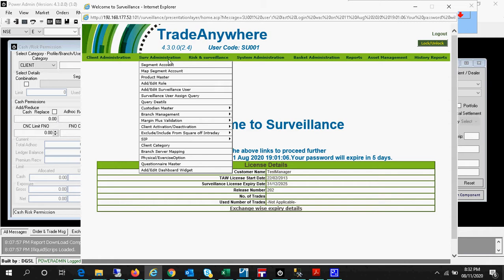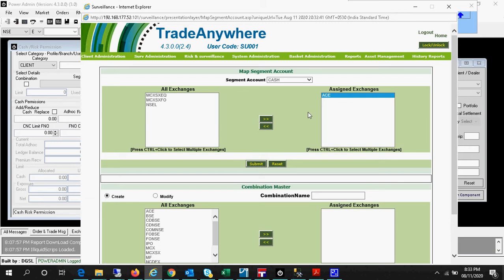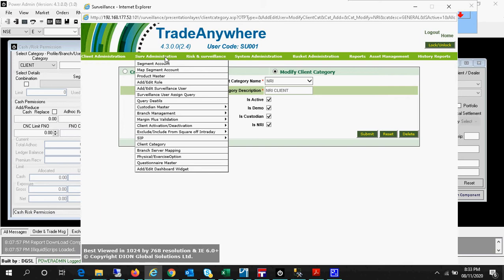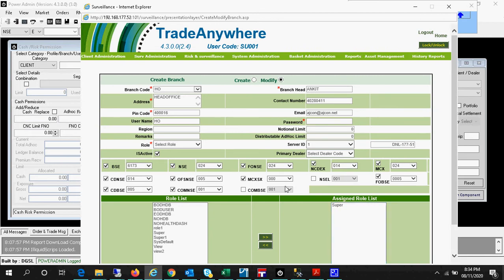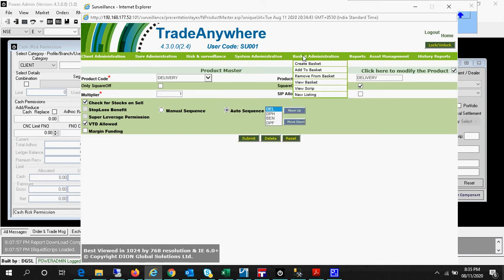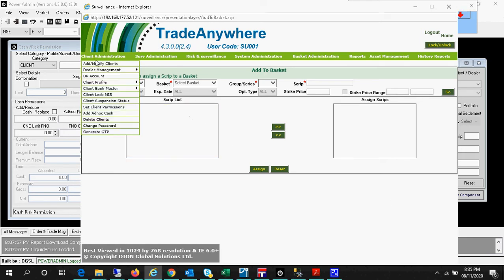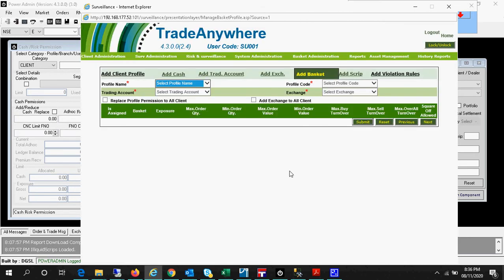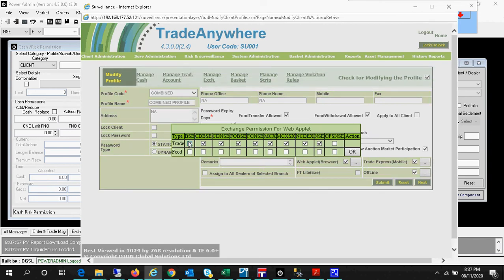Dion Global Solution TradeAnyWhere - Client Dealer Creation